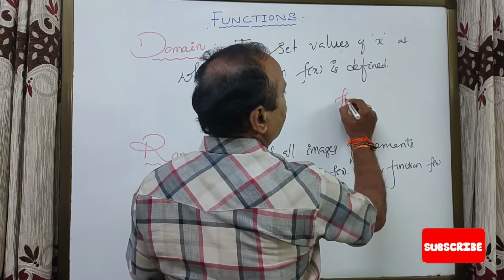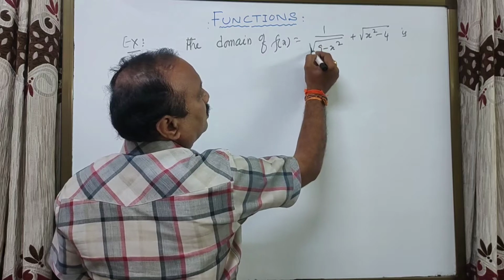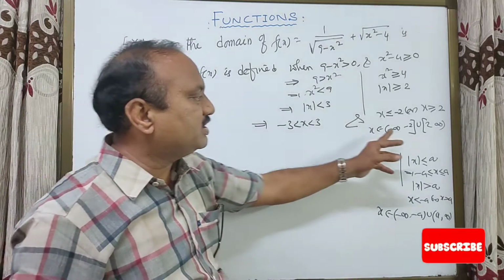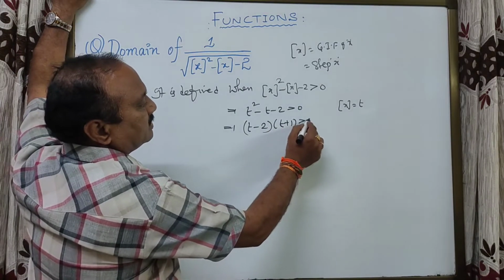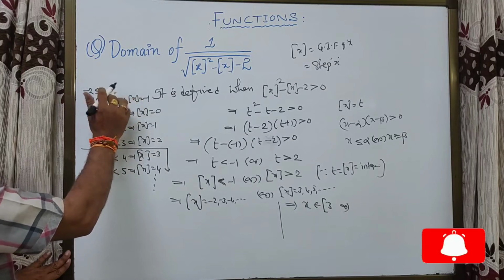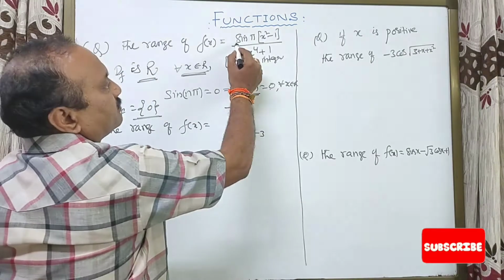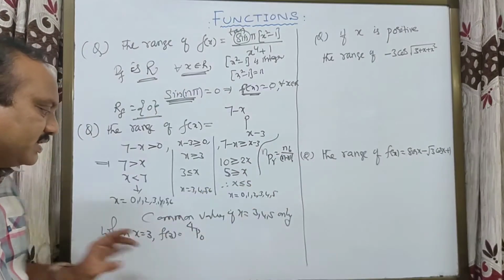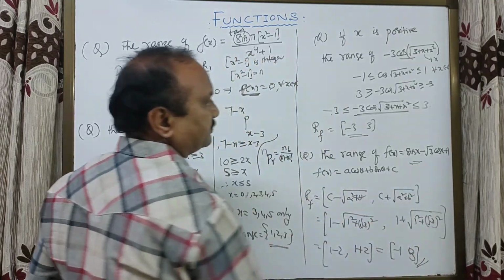Domain & Range of Functins#mrns